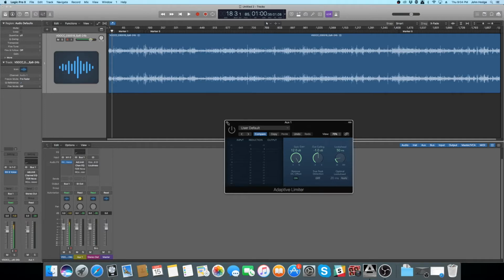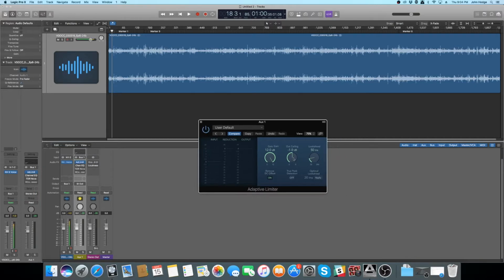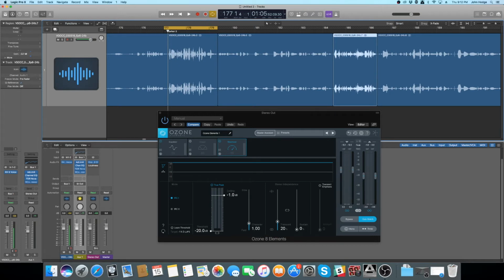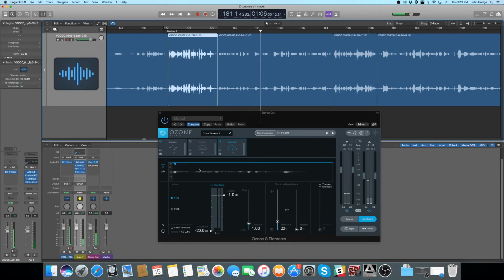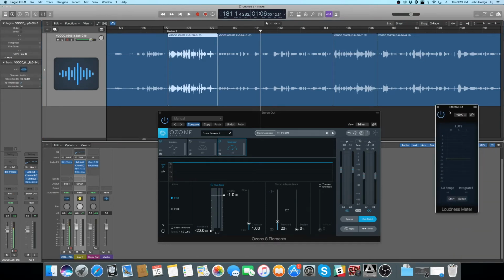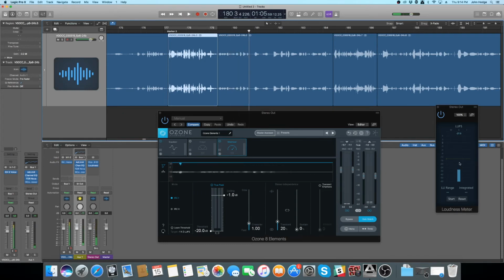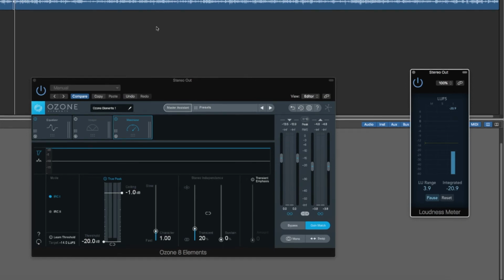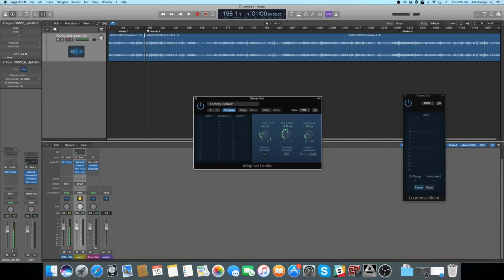Podcast Processing: Basics for Spoken Audio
Podcasts and spoken audio programs have become INSANELY popular, and audio folks can start getting work processing for podcasters.

In this vid, we discuss some of the basic ideas I use for producing improved podcasting audio. These techniques and principles can be applied to other spoken word audio, like voiceovers.

Shout out to my gamedev friends in Dallas, TX, who are awesome enough to let me use their podcast audio for this tutorial. Currently, they are the Video Game Open Coffee Club Recap podcast; but they will soon have a new, yet-to-be-revealed, name. So it does me no good to link at the moment. Once the new name and info is established, I will update this description to include said info.

Be good, y'all!